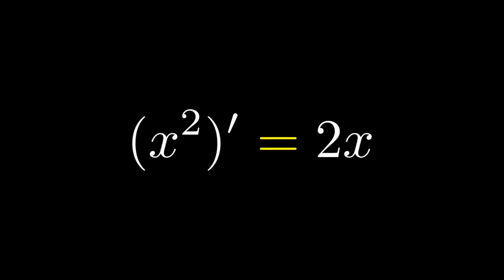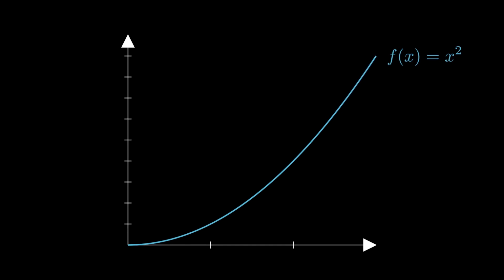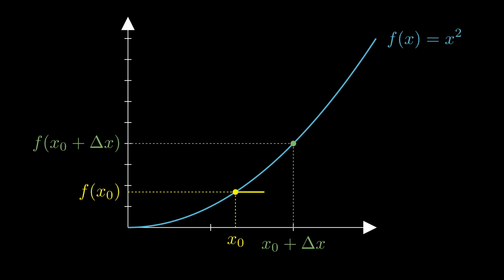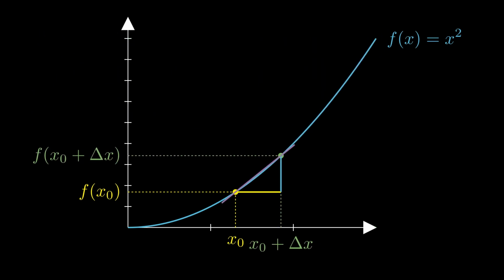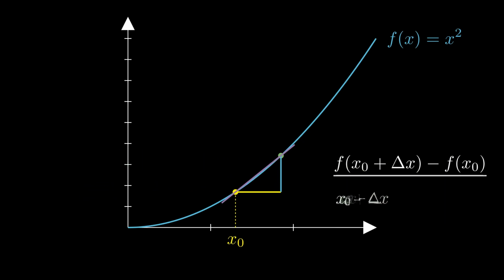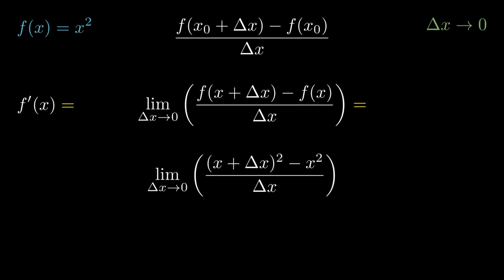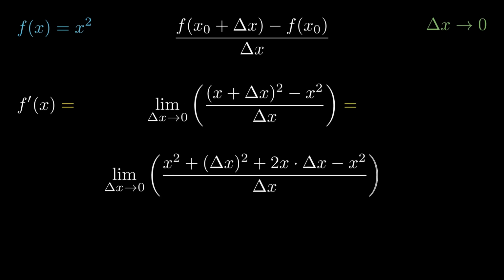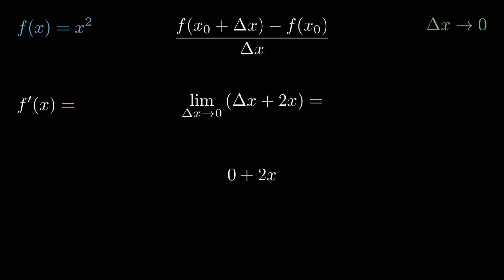Why Is The Derivative of x Squared = 2x?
You might know that the derivative of x squared is 2x, but why is this and what does it really mean?